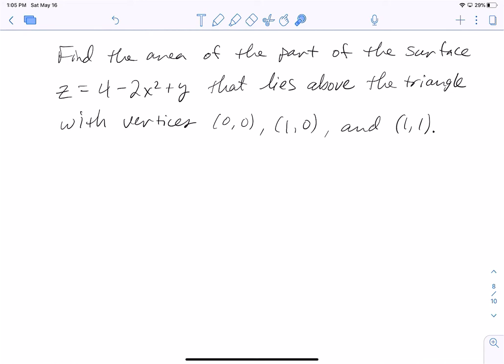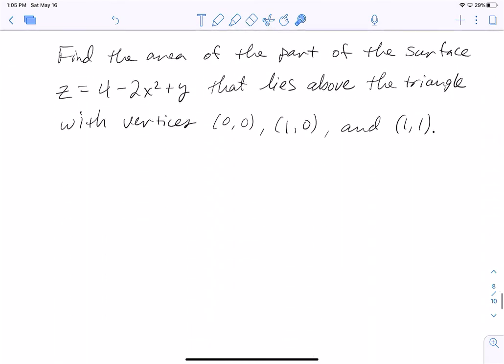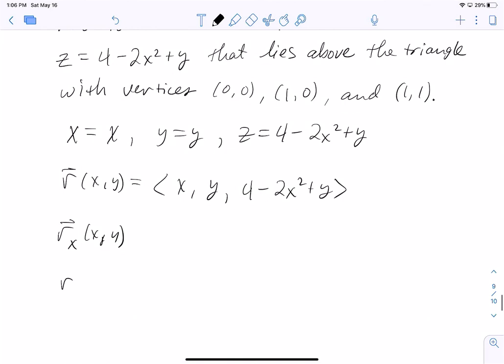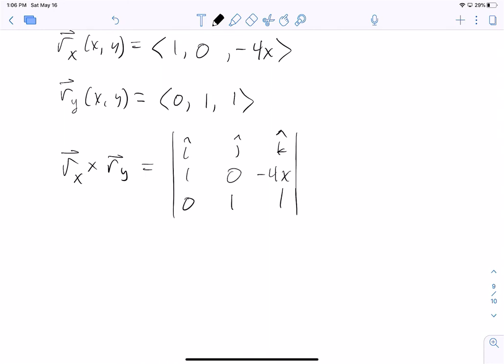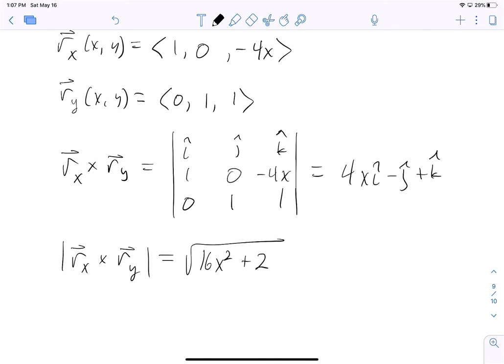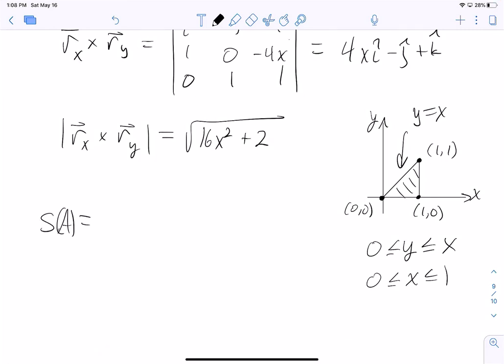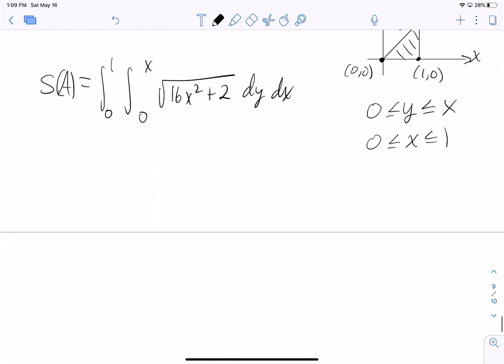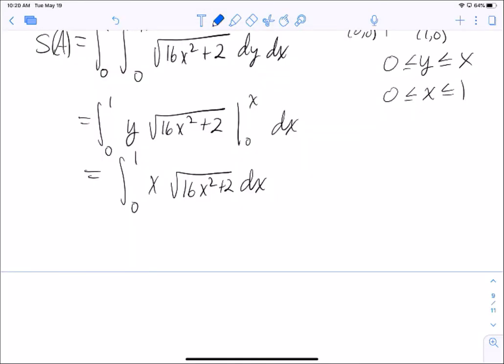Practice: Finding Surface Area | Multivariable Calculus (16.6f)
A worked example finding the area of a parametric surface above a triangular region.